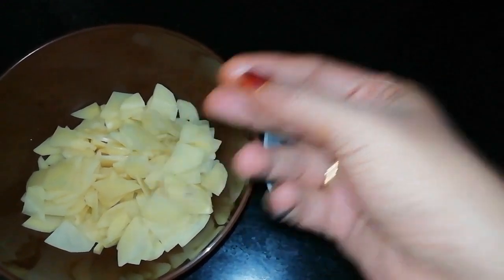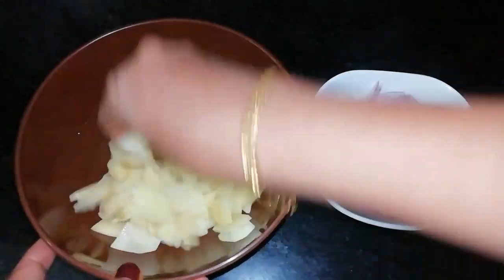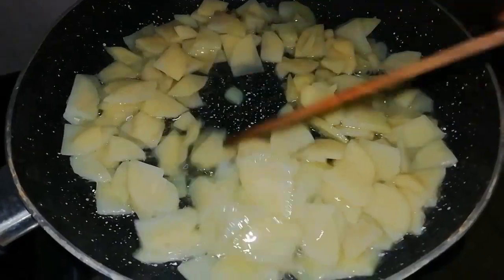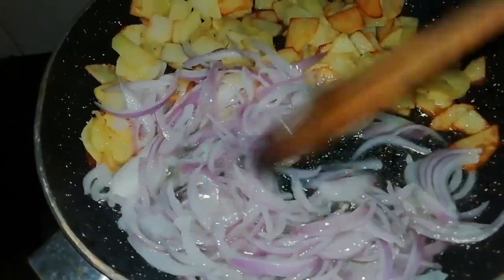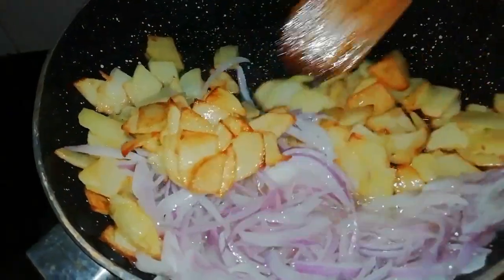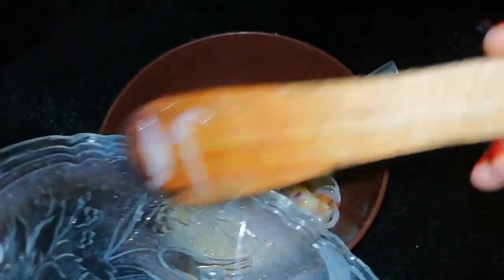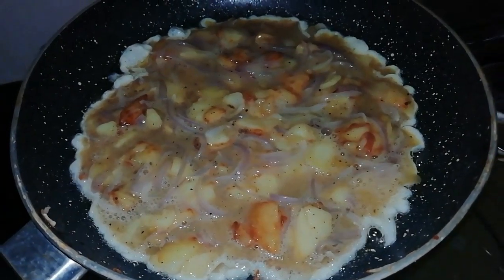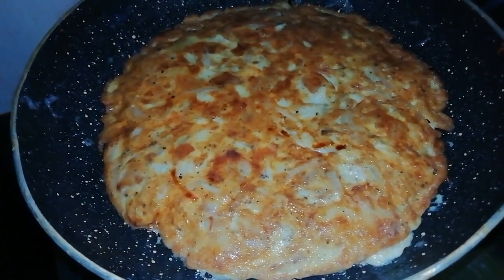Spanish Omlet|| സ്പാനിഷ് ഓംലെറ്റ്||Rcp:21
Egg 3
Potato 3
Onion 1
Pepper powder 1 tsp
Salt